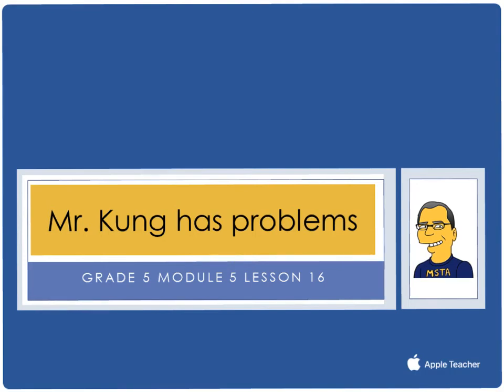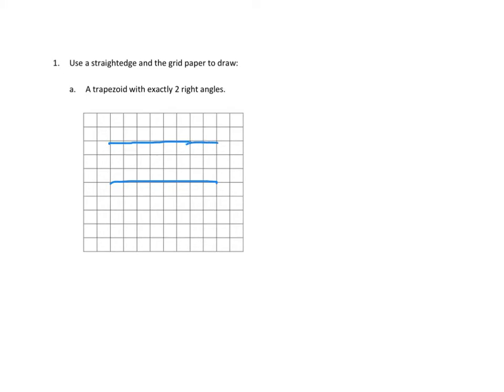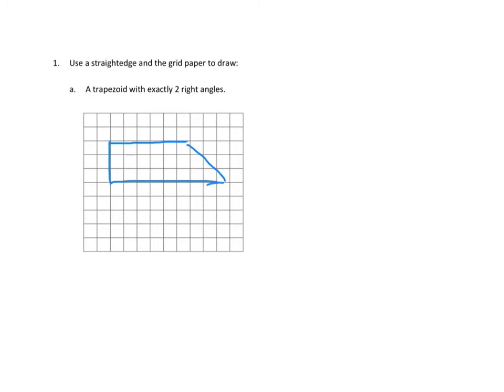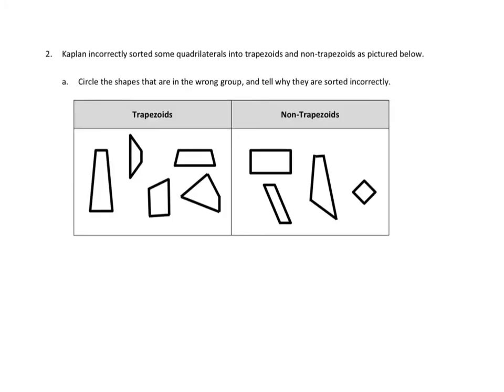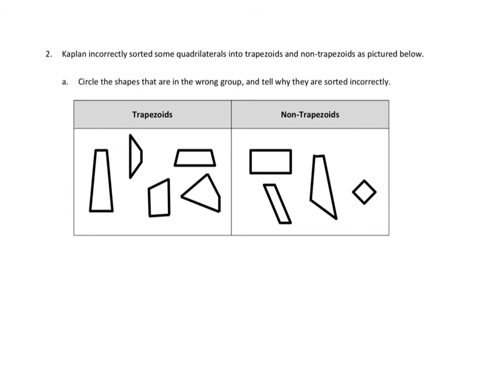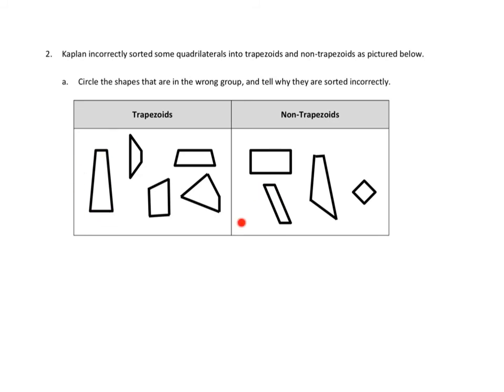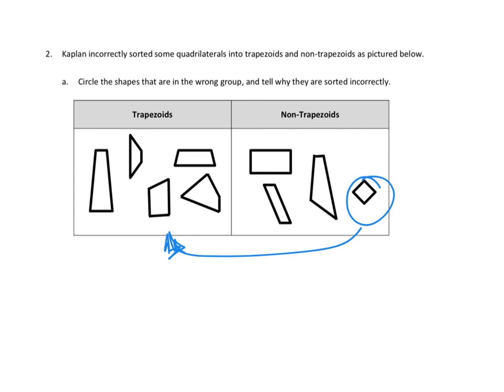Eureka Math, 5th Grade, Module 5, Lesson 16